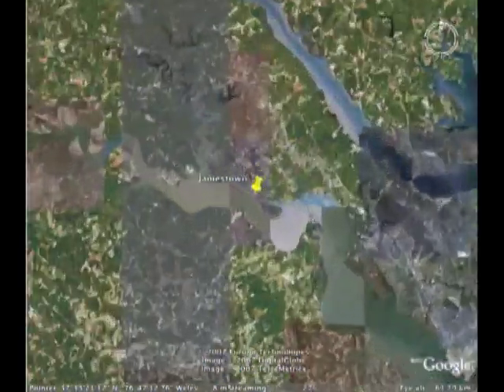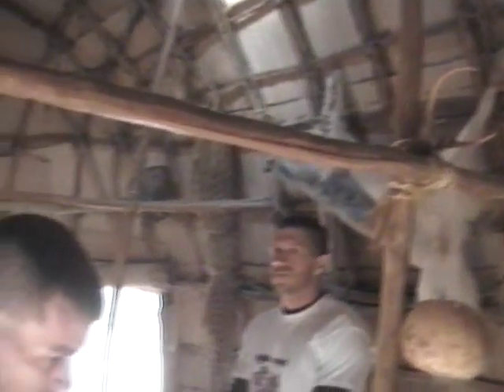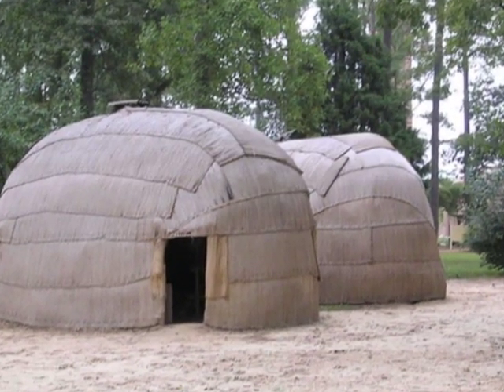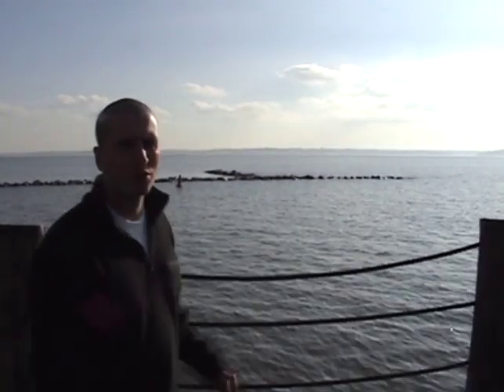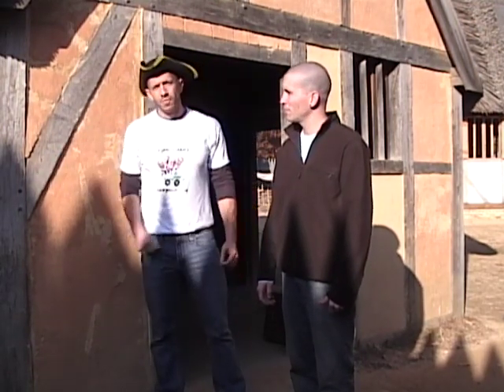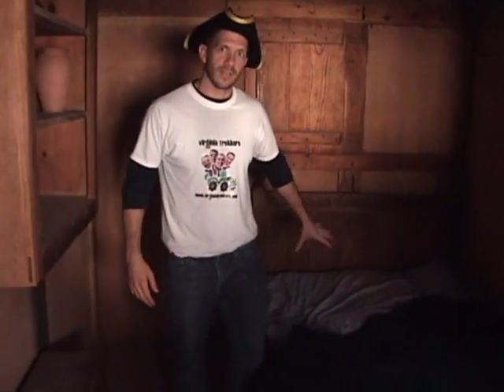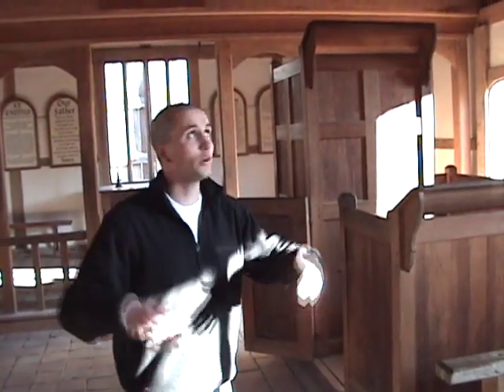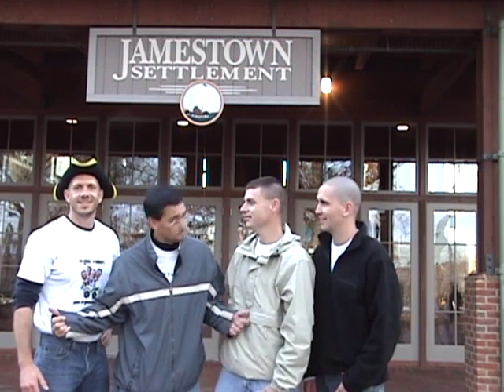9 Jamestown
In Podcast #9 (Feb 2008) the Virginia Trekkers take you to Jamestown, the first permanent English settlement in America.  Explore a Powhatan Indian village, and see how they used to live before the Europeans arrived.  Take a tour of the Susan Constant, and find out how difficult it was to journey across the Atlantic Ocean in 1607.  Travel through the Jamestown fort with us as we explore the church, the storage areas, and a settler’s home.  We’ll also try on some armor and watch how they fired their muskets. Come on!  Let’s go trekkin’!